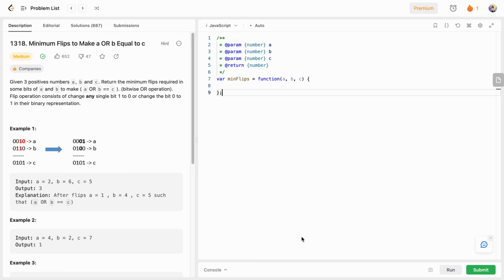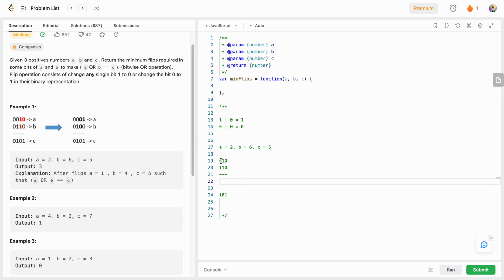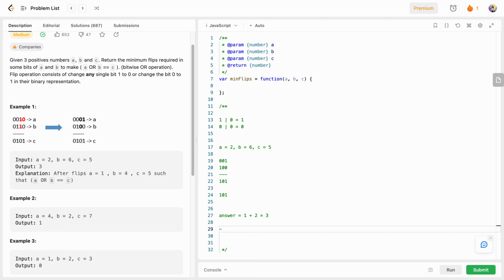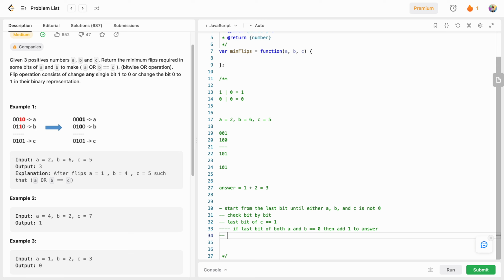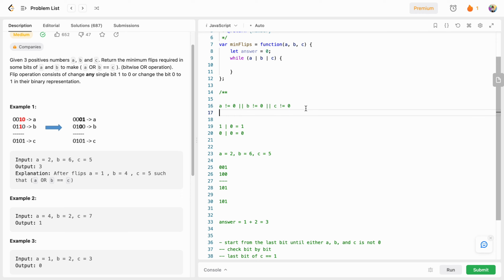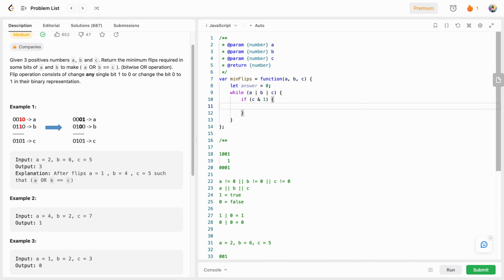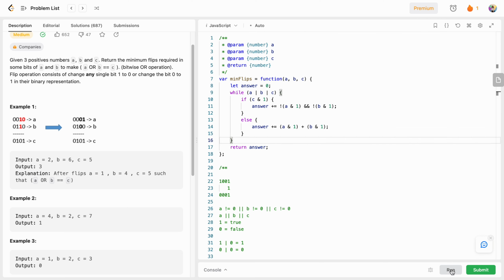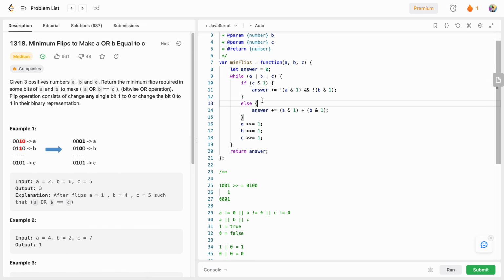1318. Minimum Flips to Make a OR b Equal to c | Bit Manipulation | LeetCode Daily Challenge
I have created a detailed video explanation of the bit manipulation leetcode daily challenge. Hope you find it helpful.